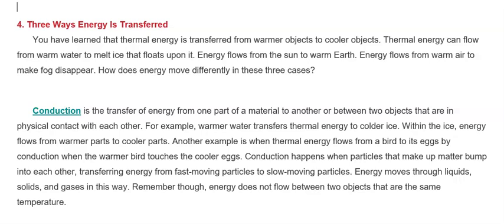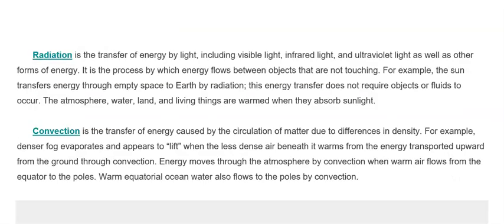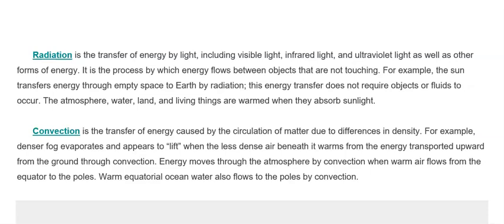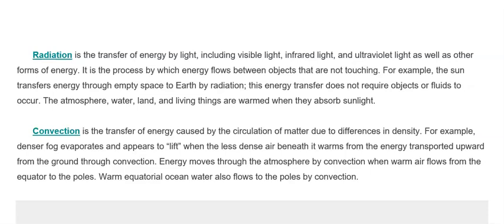TCI Weather Page 24